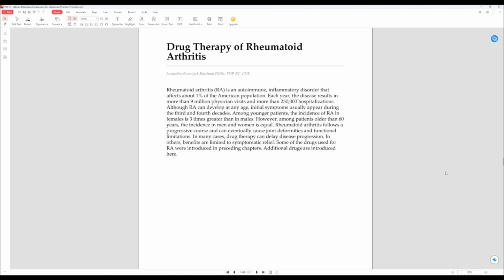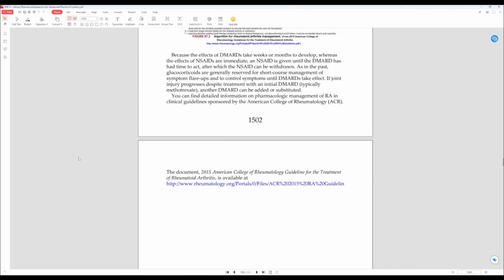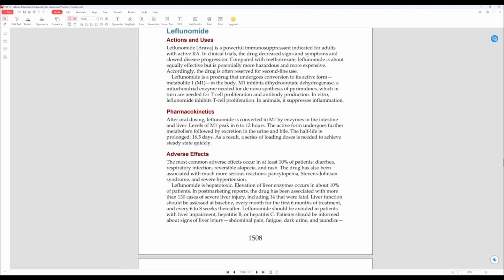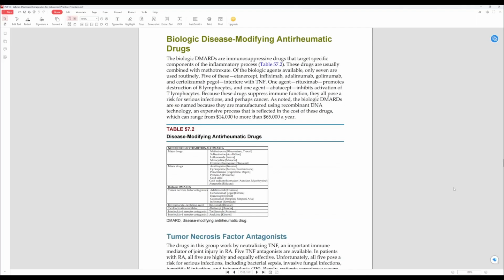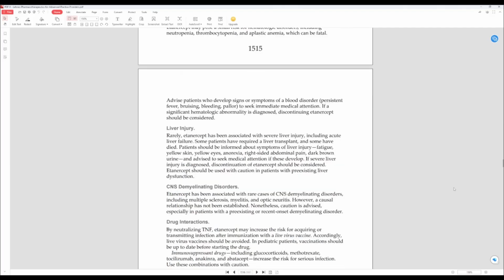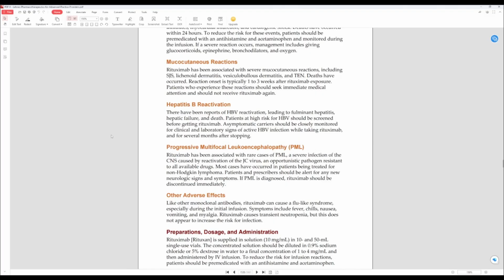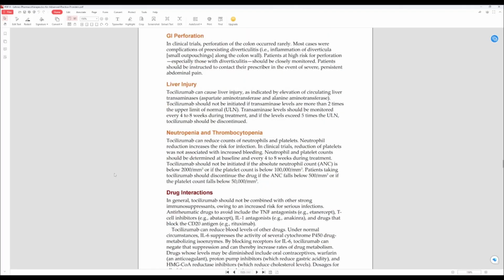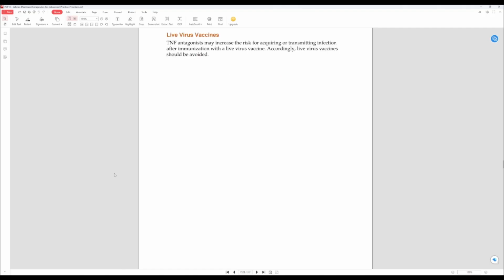Advanced Pharmacology Chapter 57 Drug Therapy of Rheumatoid Arthritis